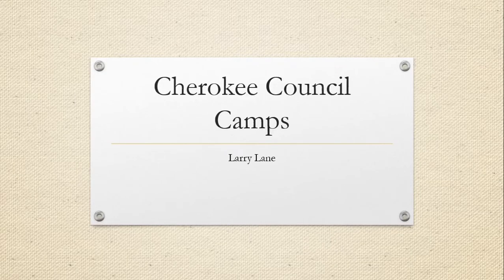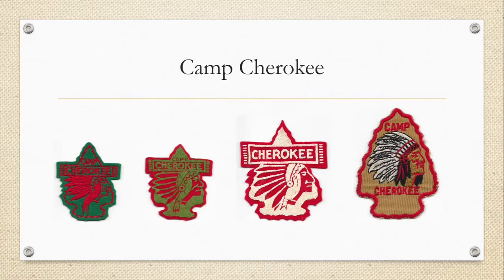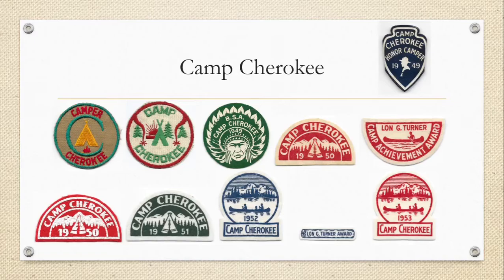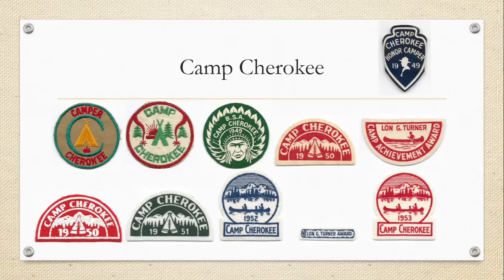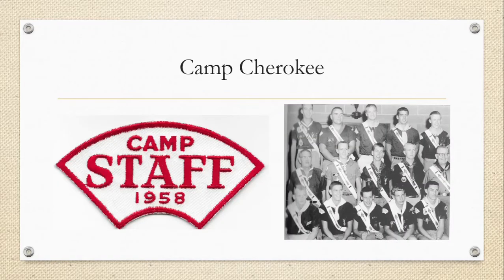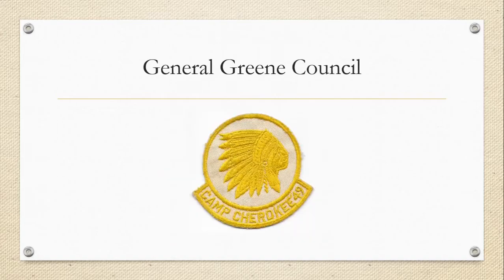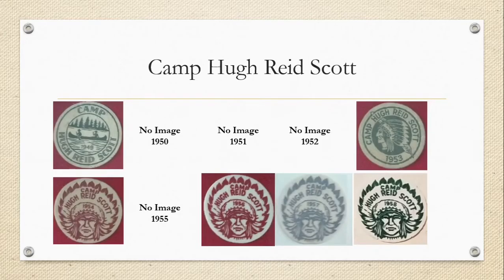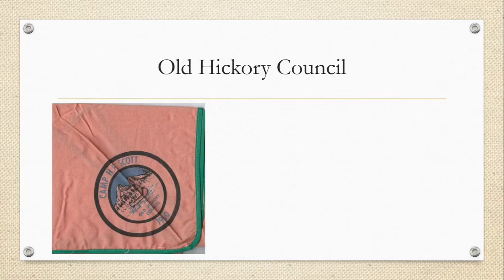Cherokee Council Camp Patches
This is the third video in my North Carolina camp collecting series. My collection mostly covers the time period from 1910 until 1960, so that will be the time period I am covering. Like most scouts my fondest memories of scouting revolve around summer camp, and that was what started my drive to collect camp items. I love camp collecting, and hope to share what I have learned with you in these videos. Every year I find at least one camp item I never knew existed, so if you have something that I did not show in the video please let me know.